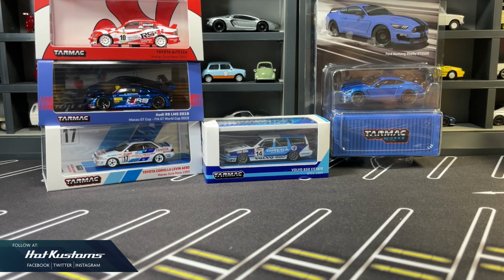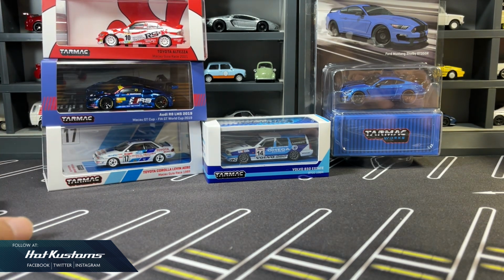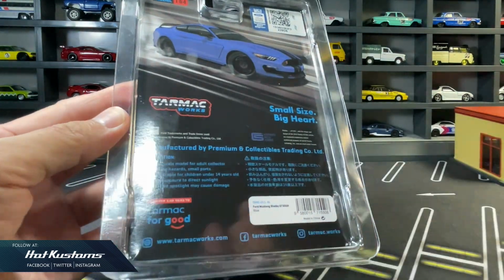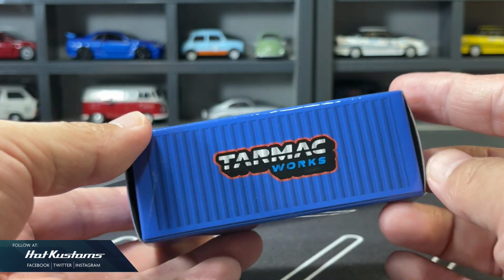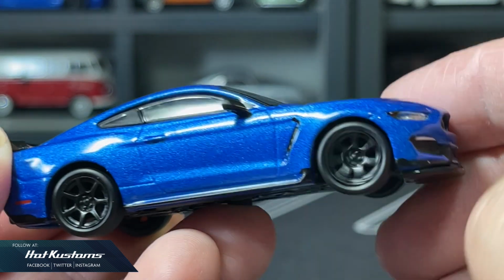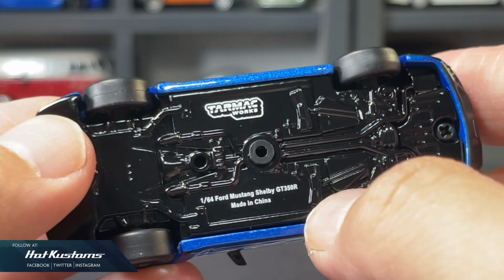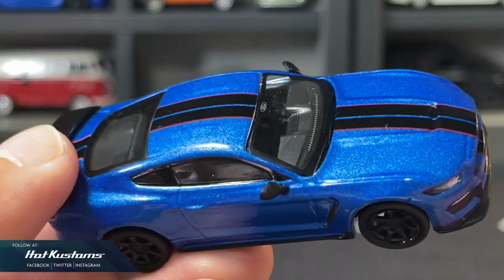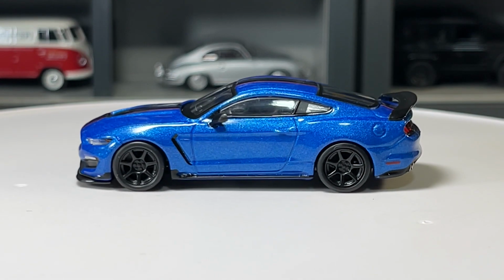FIRST LOOK | Tarmac Works GLOBAL64 Stunning Ford Mustang Shelby GT350R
A quick unboxing on the latest Tarmac Works Ford Mustang Shelby GT350R which will be available on Tarmac Works Webstore on 17 Dec for members and 18 Dec for public.